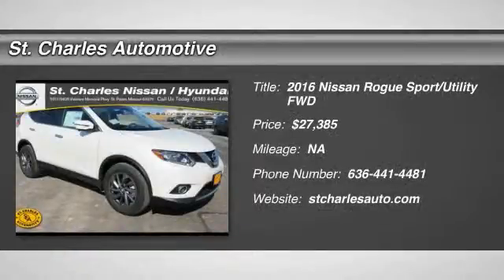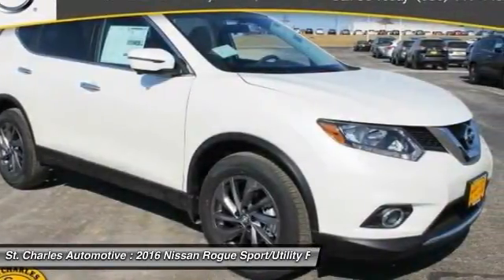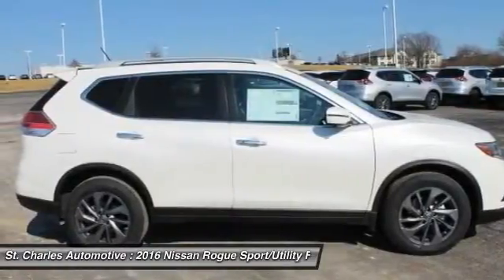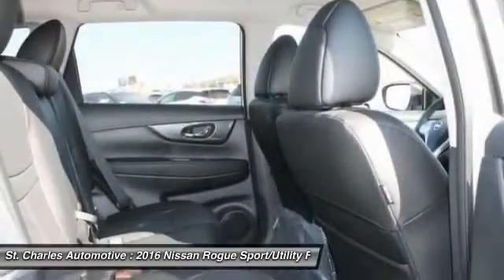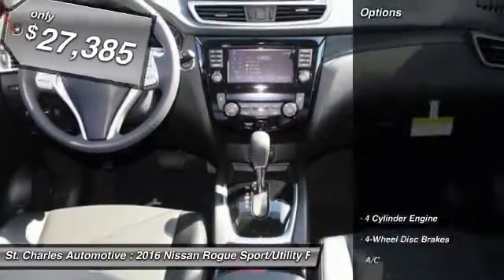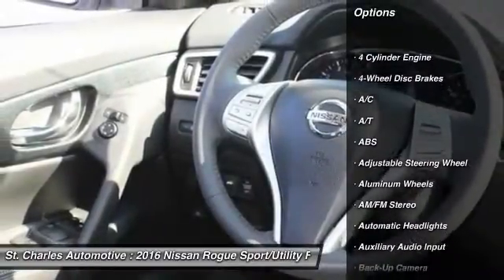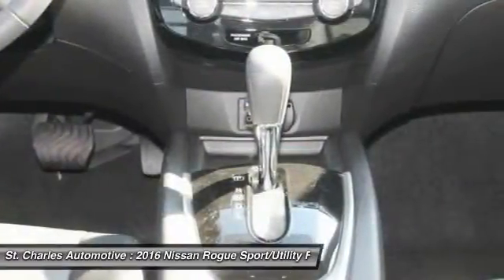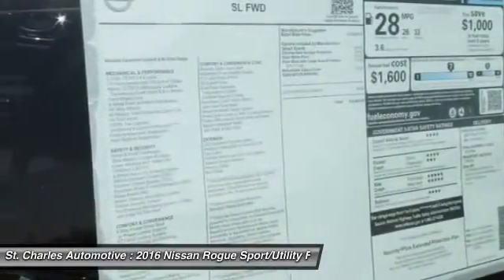2016 Nissan Rogue St. Charles Hyundai 45368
2016 Nissan Rogue SL

Don't miss this 2016 Nissan Rogue. It's equipped with Automatic transmission and features a Pearl White - White exterior. With  miles, You'll want to take this sport/utility home. Make a great choice today.